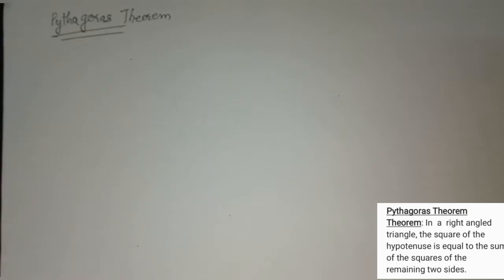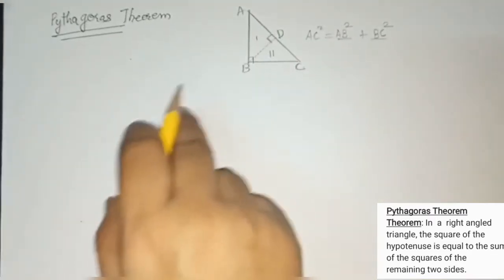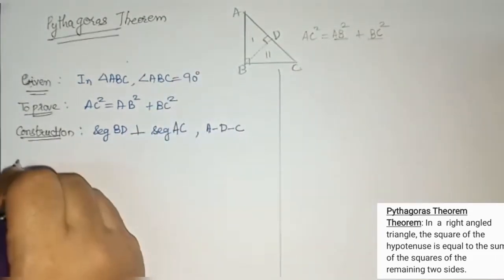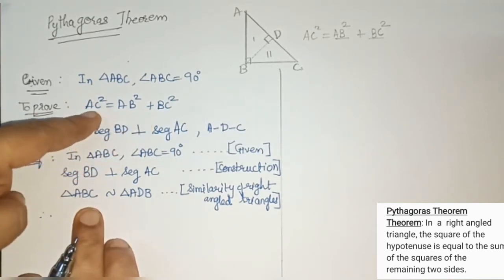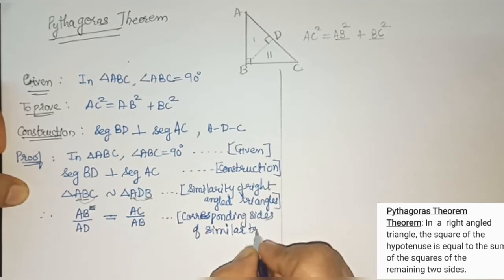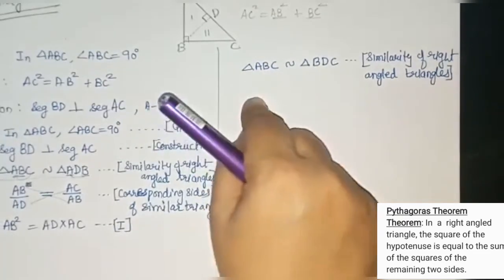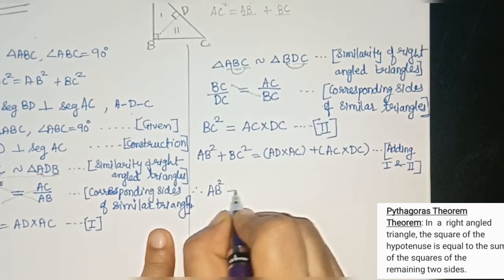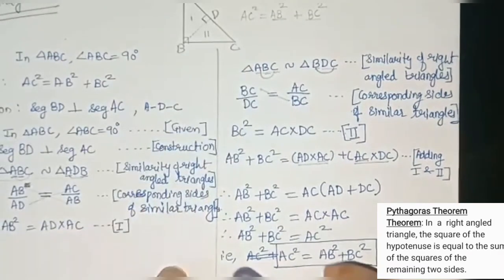Pythagoras theorem / Class 10 Chapter 2 / Part 3